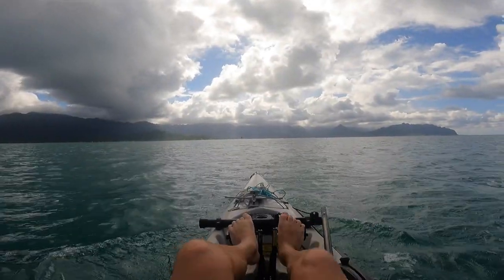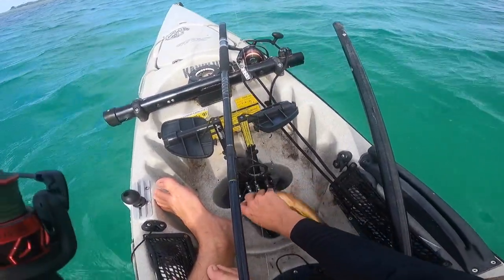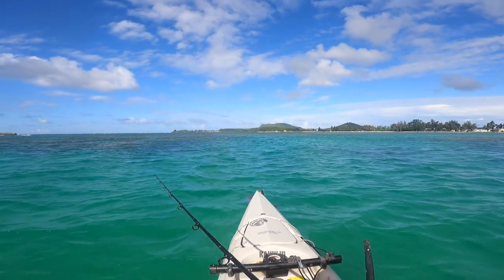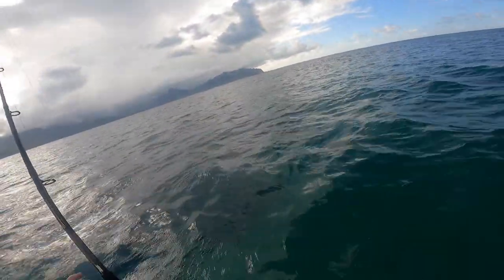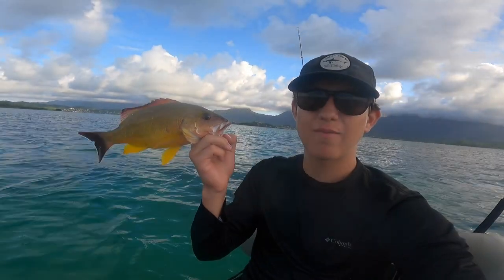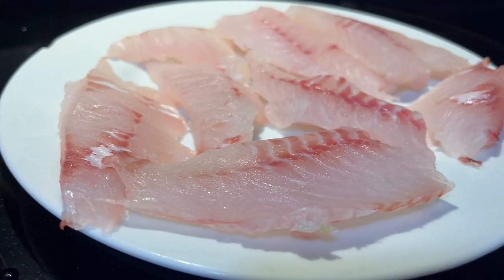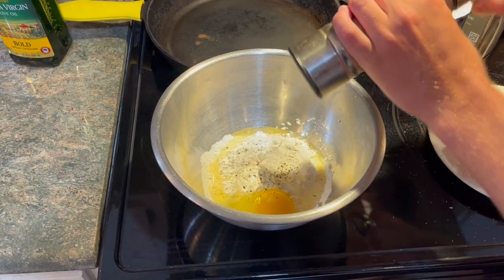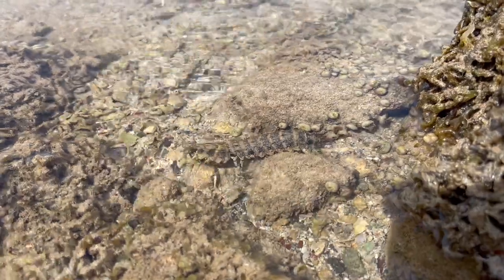Solo Fishing the Kayak Hawaii // Beer Battered Snapper Catch N Cook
After spearfishing some time in kaneohe bay i discovered one particular spot that housed around 30-50 invasive blacktail snapper or to'au. They were extremely skittish underwater and would not come in close to range for shots, and i only managed to get one or two. I decided to take it to the next level to simply drop lines right on where i have been seeing the school from the solo kayak and it managed to pay off. Got some nice invasives off the local reef and managed to make some delicious beer battered fish like something you would see at a restaurant. Super simple, but super good.